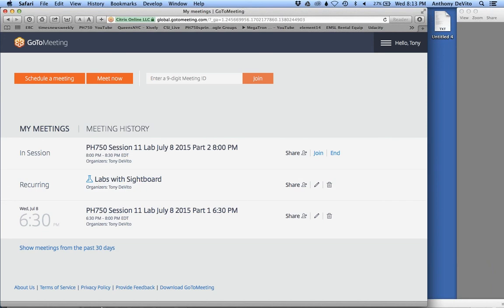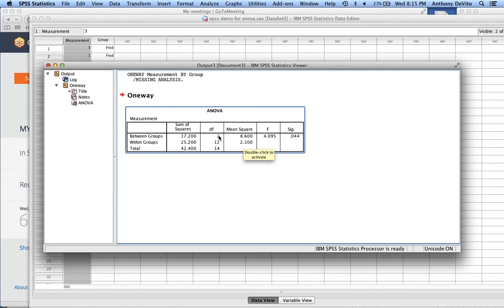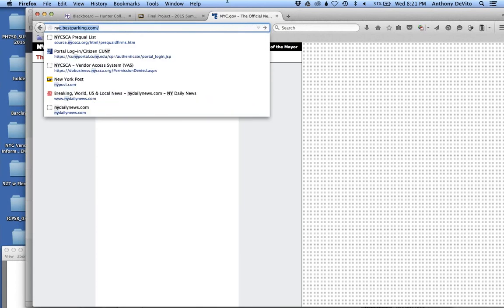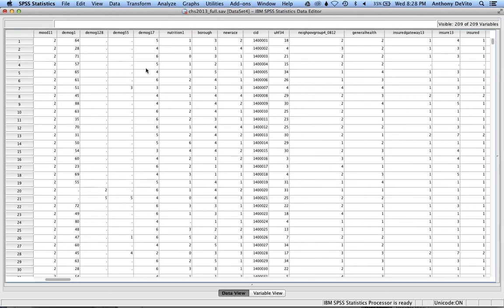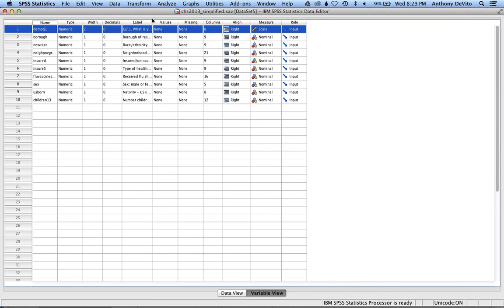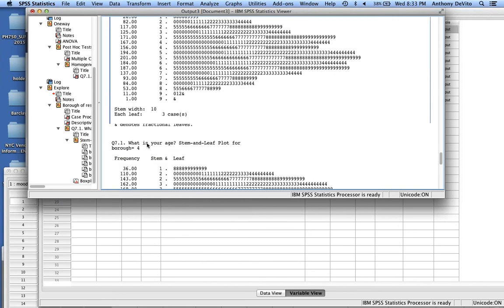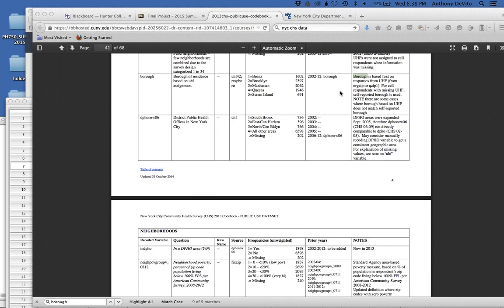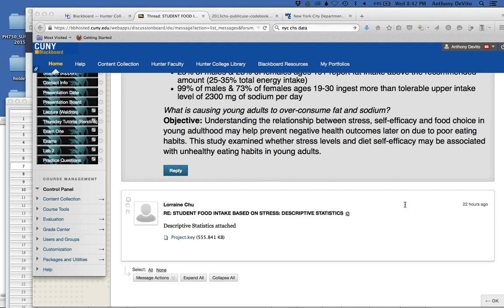PH750 Session 11 Lab July 8 2015 Part 2 8 00 PM 7 8 15, 8 12 33PM